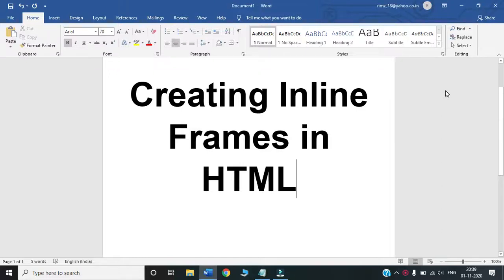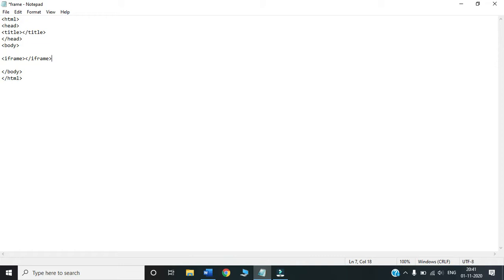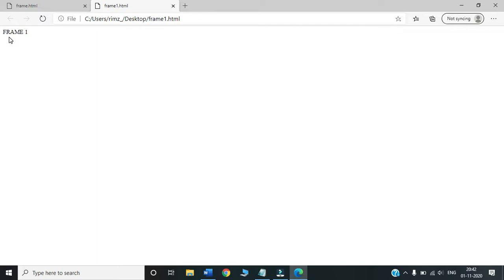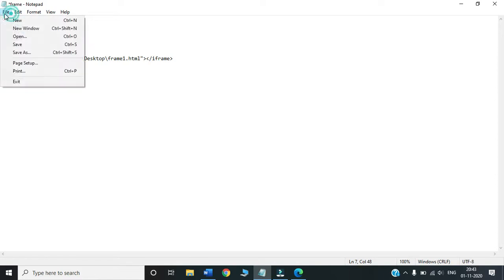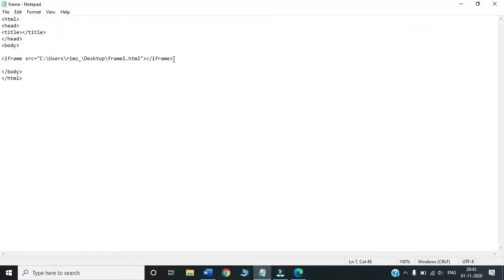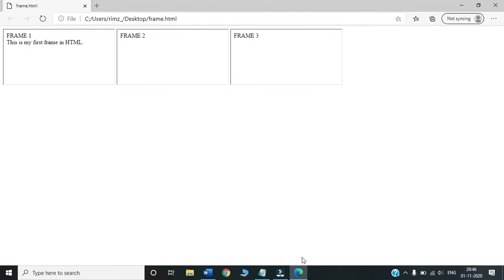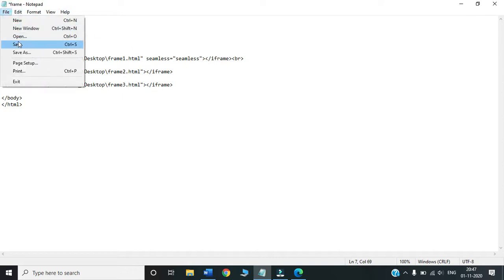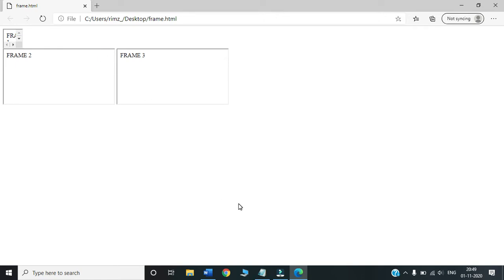INLINE FRAMES | HTML